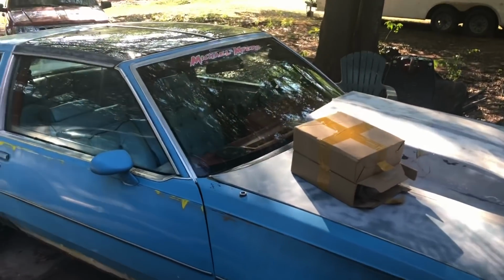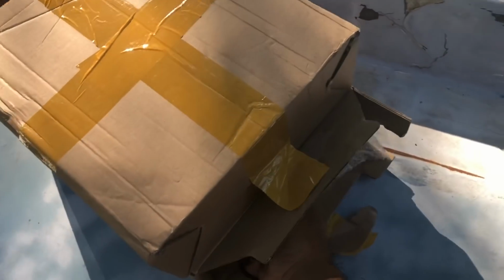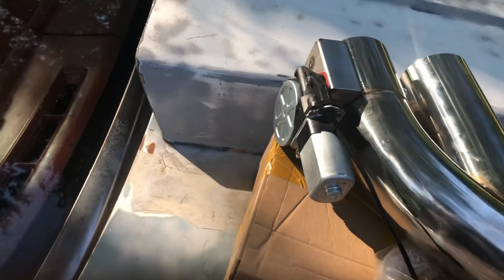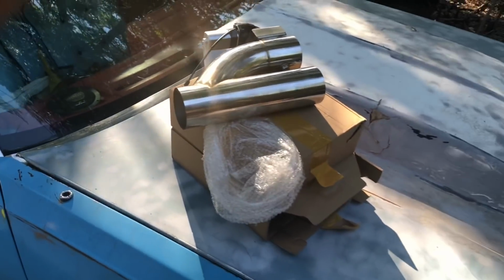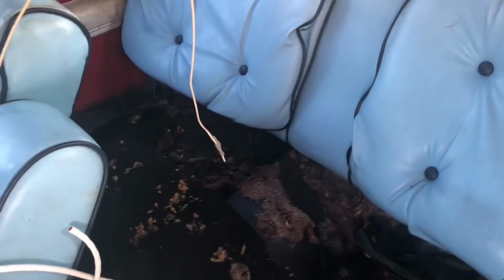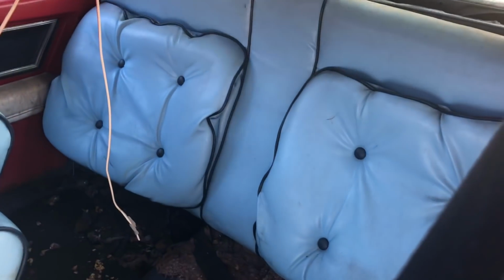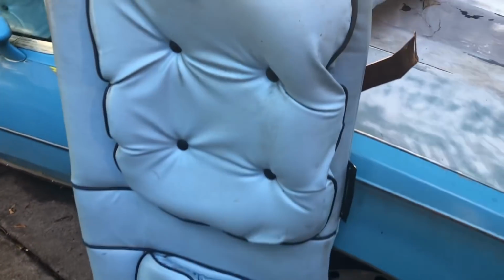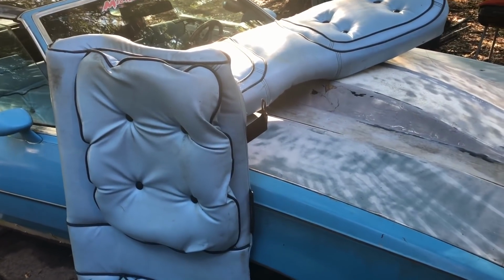NEW PARTS ARE IN, DOING INTERIOR ON MICHEAL MYERS